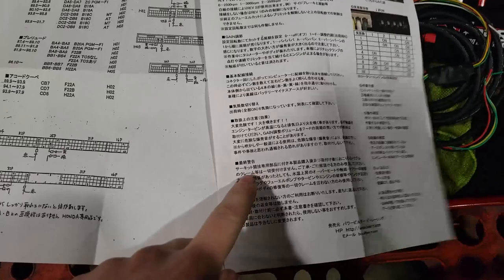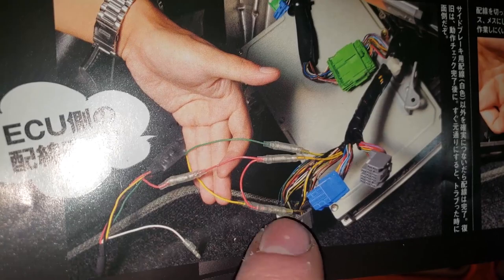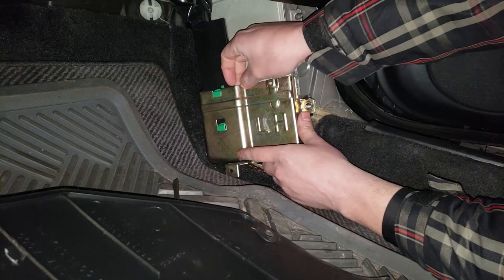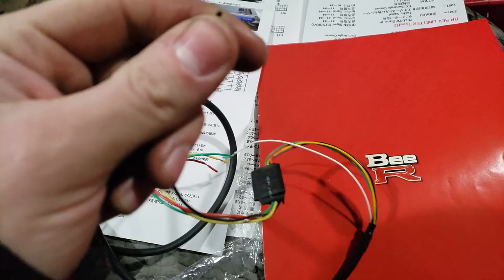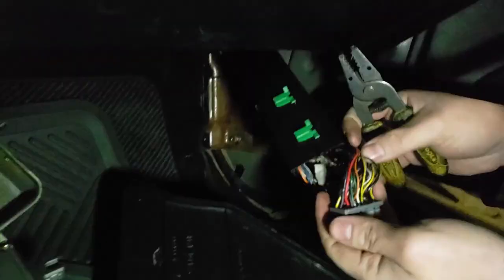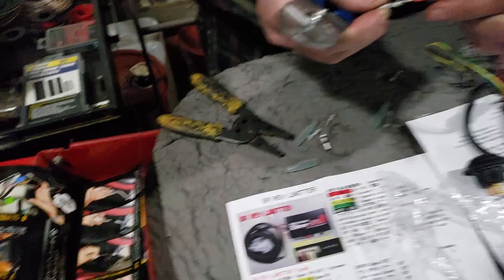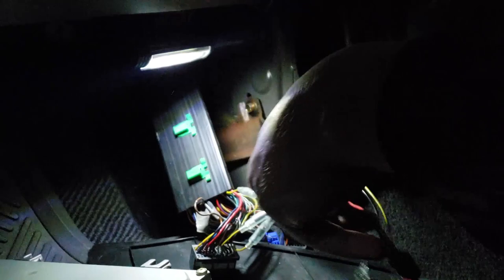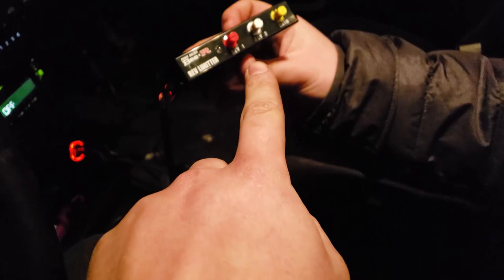Bee R Rev Limiter Install - Integra GSR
In this video, I show you how to install a Bee R rev limiter in Andrew's Integra GSR. Same instructions apply for most cars. Afterwards, we take it out and shoot some flames!